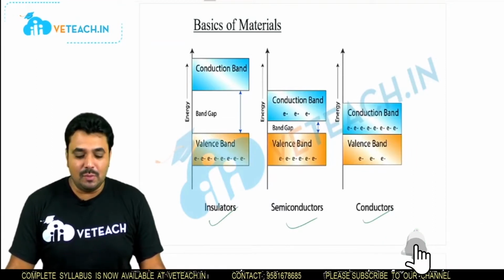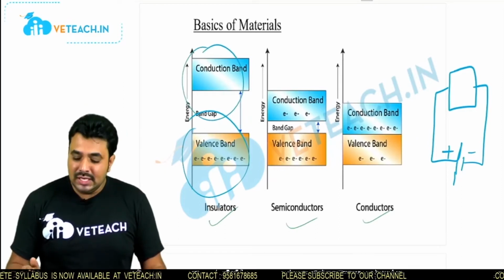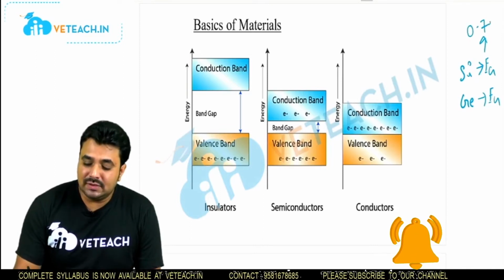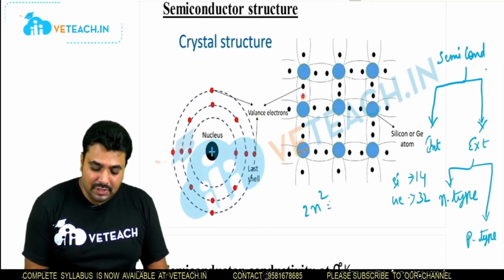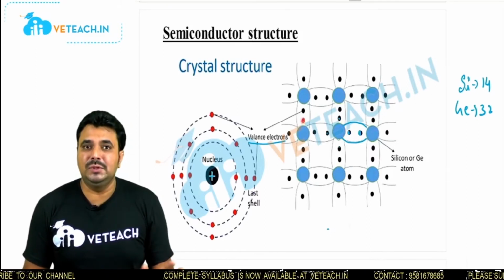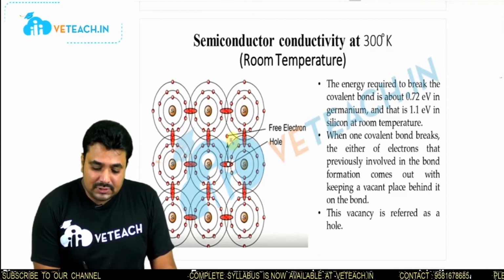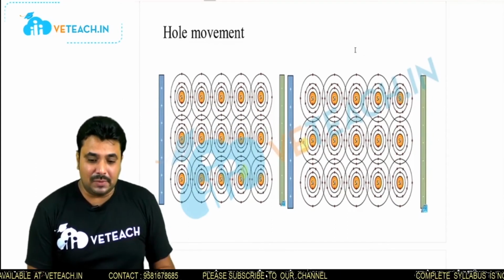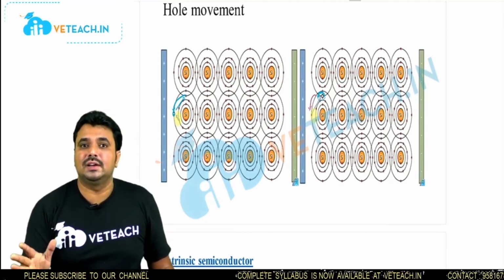Basics of Semi-Conductors | Electronic Devices and Circuits | EDC for BTech | ECE BRANCH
in this video, Basics of Semi-Conductors in Electronic Devices and Circuits(EDC) explained with simple examples